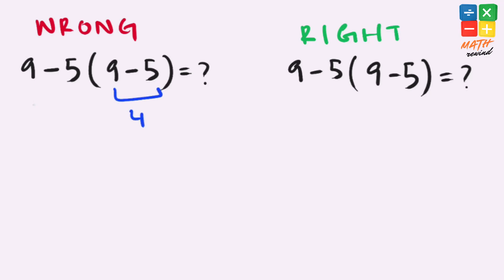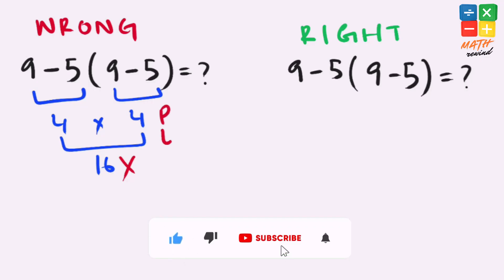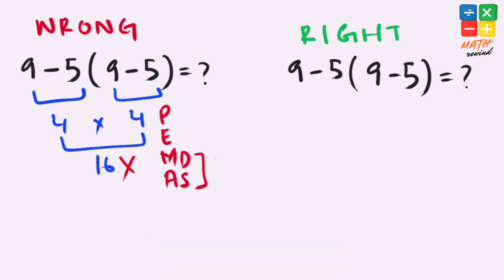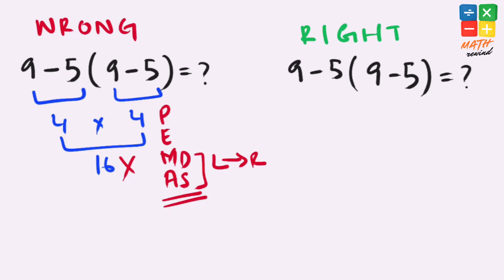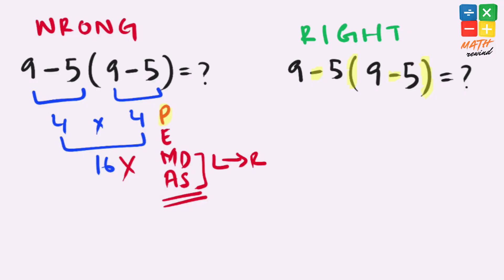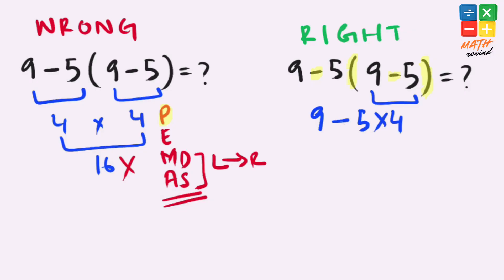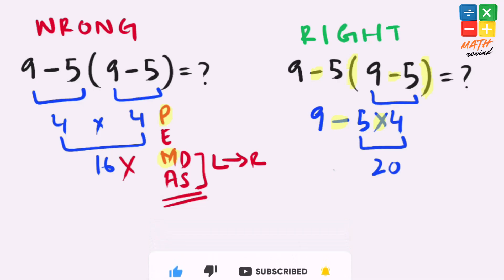This Viral Math Puzzle Fools Most People!